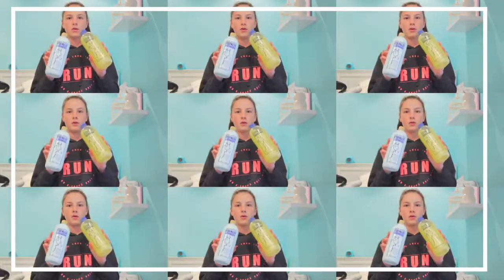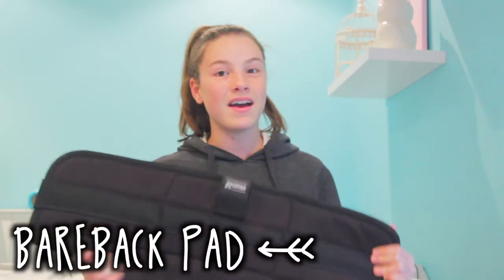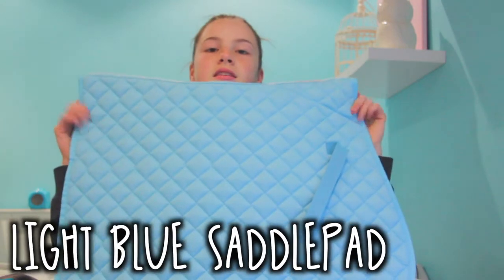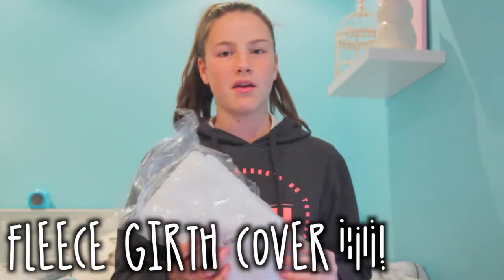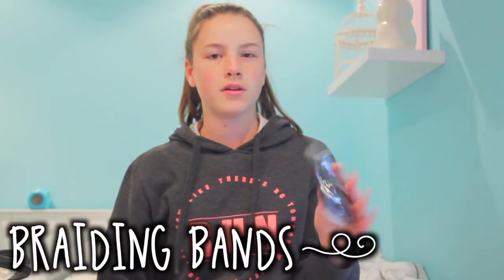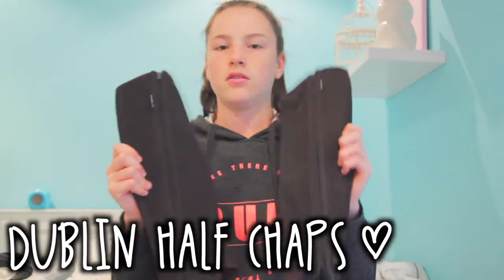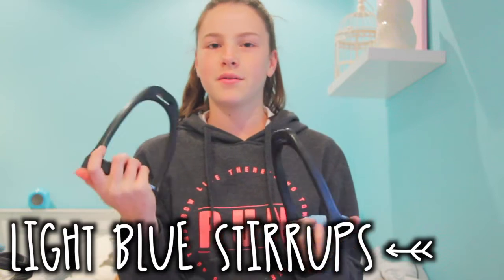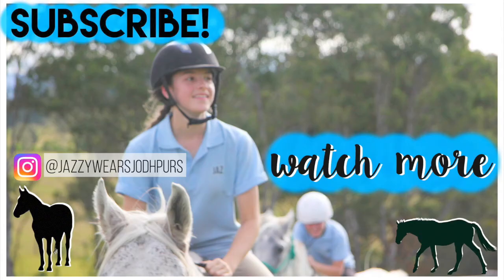Birthday Tack Haul!! // 2017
FAQ

📍// I live in Australia

🐎 // I ride Jaz, Rosie and Ched, sometimes Portia.

🌏 // I ride english and western

🌿 // see my 'about' page on my channel for more
current video I'm working on //